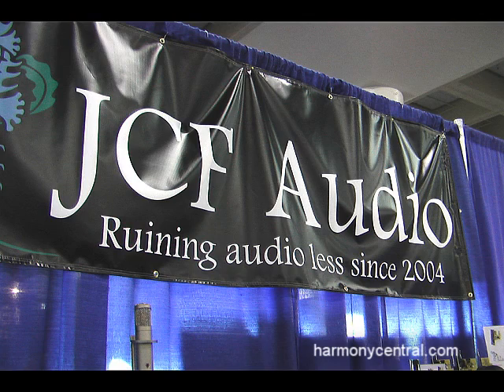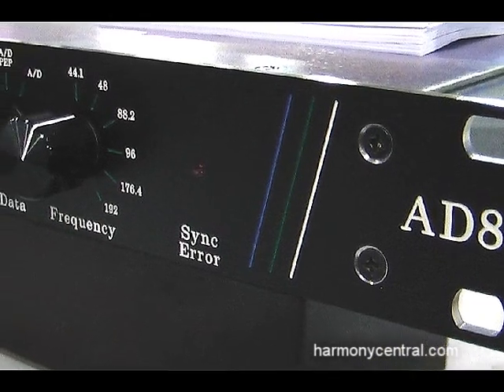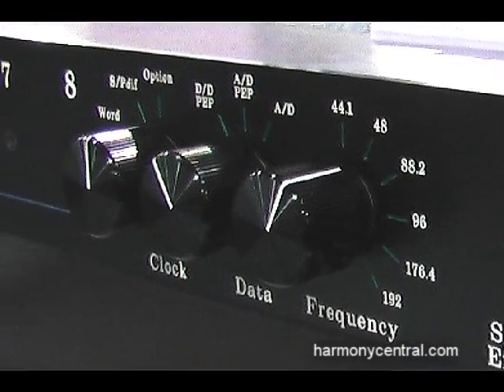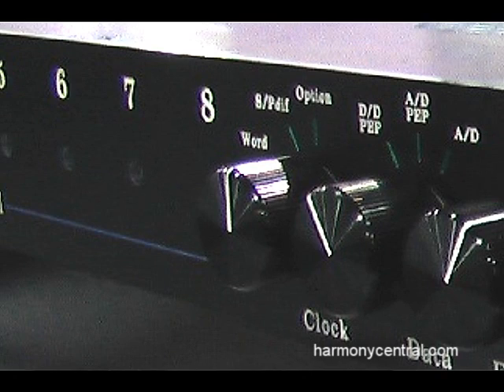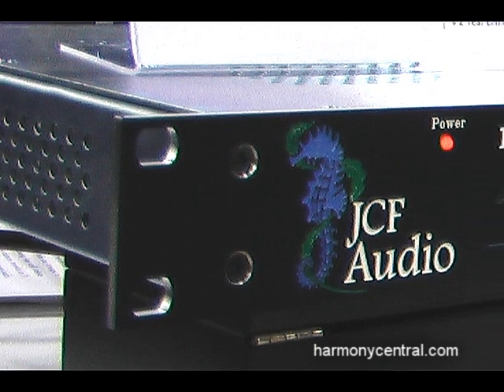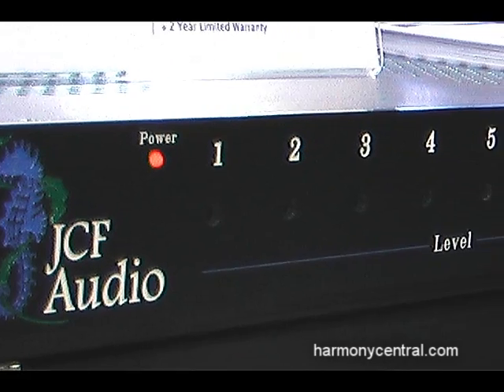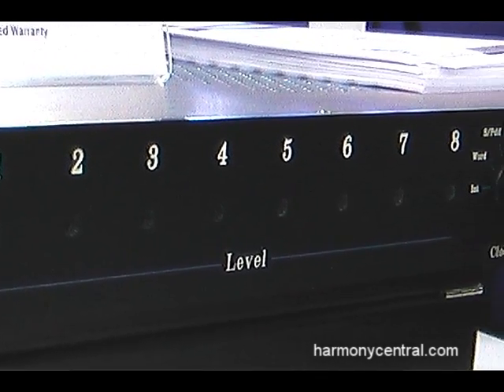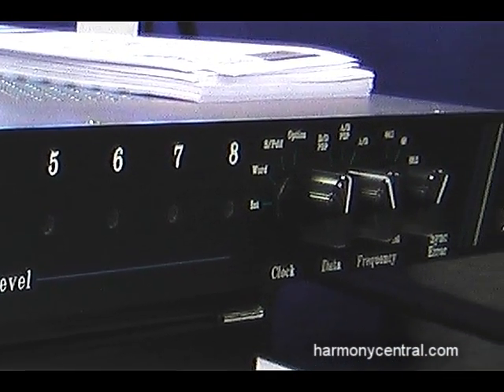JCF Audio AD8 Analog-to-Digital Converter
JCF has figured out a way to make digital audio "sweeter," using the properties of analog tape as a template. It's subtle, but yes, it really works.